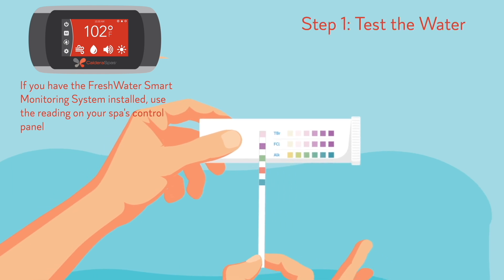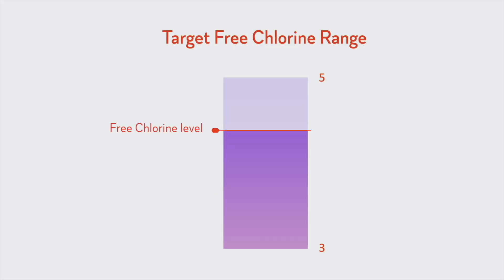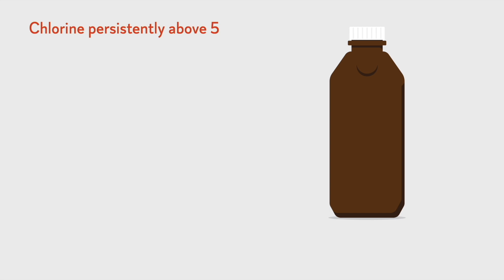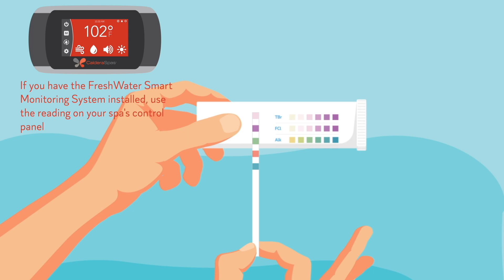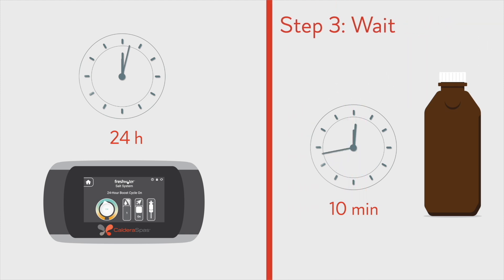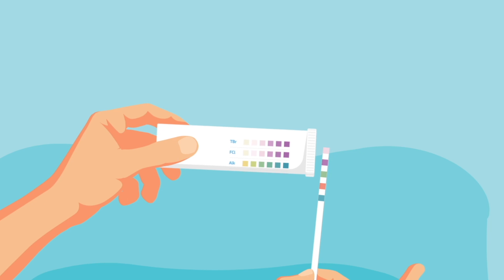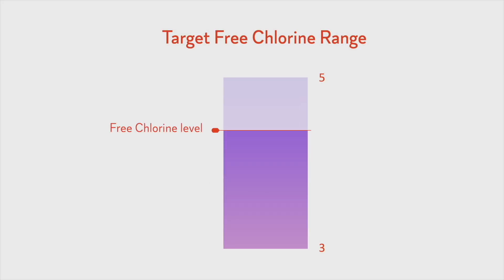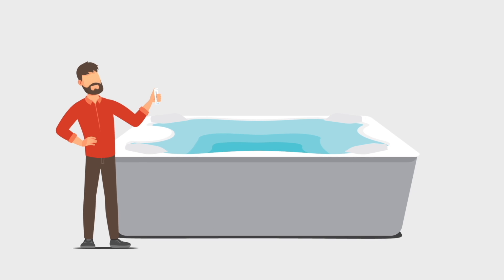How to Balance Your Hot Tub’s Free Chlorine Level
In this video, you’ll learn how to increase or decrease the free chlorine levels in your hot tub’s  water. Unbalanced chlorine levels can lead to bacteria and virus growth in your spa’s water.
REQUIRED ITEMS:
- A FreshWater® 5-Way test strip
- The FreshWater 5-Way test strip container
- Your filled hot tub

CONDITIONAL ITEMS:
- Hydrogen peroxide
CHAPTER TITLES:
0:01 Balancing Your Hot Tub Water’s Free Chlorine Level
0:22 Step 1: Test the Water in Your Hot Tub
0:29 Target Range of Chlorine
0:33 Step 2: Balance the Chlorine Level, if Needed
0:42 What to Do if the Chlorine Level is Too Low
1:06 What to Do if the Chlorine Level is Too High
1:31 What to Do if You Expect Higher Than Usual Spa Usage
2:01 Step 3: Re-test the Water in Your Hot Tub
LINKS AND RESOURCES:
- What is the Most Affordable Water Care System for My Hot Tub?
- Enjoy easy water care, simplified operation, and powerful massage with Caldera spas
- Find helpful information for your Caldera model, including the owner’s manual, quick start guide, and FAQs
- Find your local Caldera Spas dealer for service, maintenance, or spa products